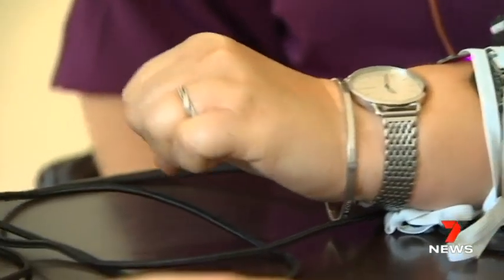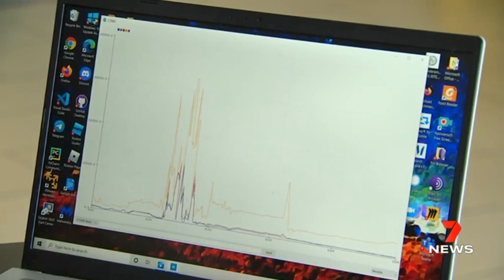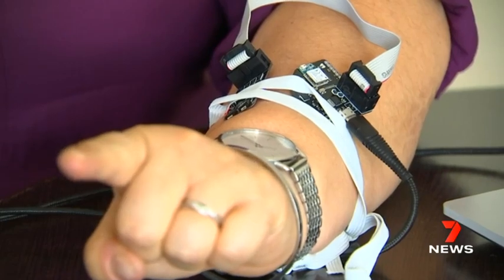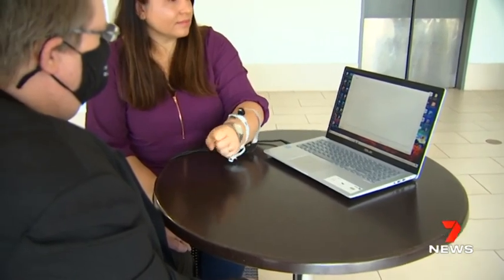Channel 7 News Segment - Cortex Technologies - National News Coverage 2021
Channel 7 National News Segment 2021 interviewing Co-Founders Casey Pfluger and Amy-Rose Goodey from Cortex Technologies. Demonstrating their proof of concept light-based neurosensor system.